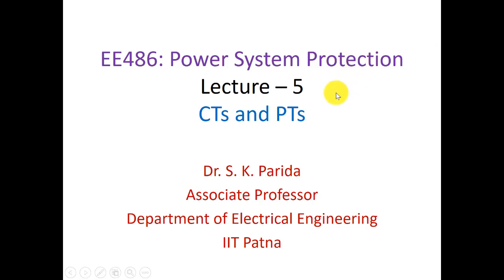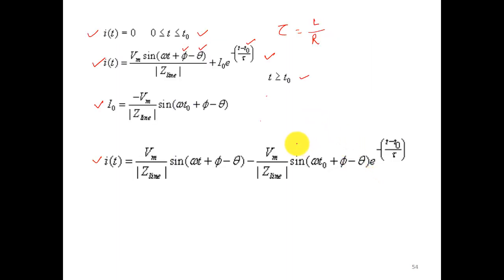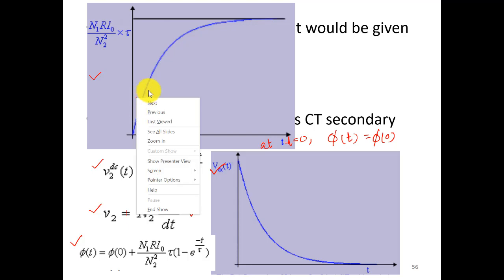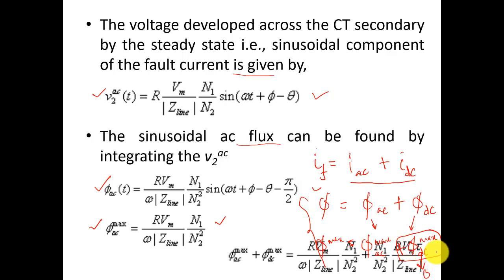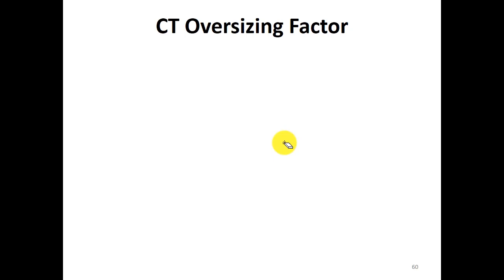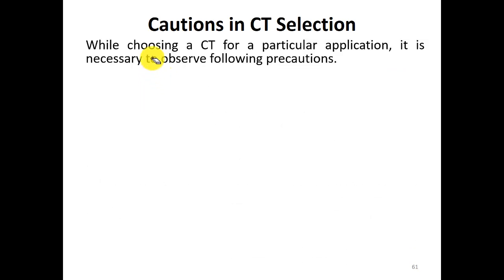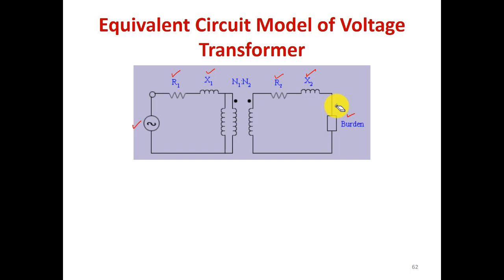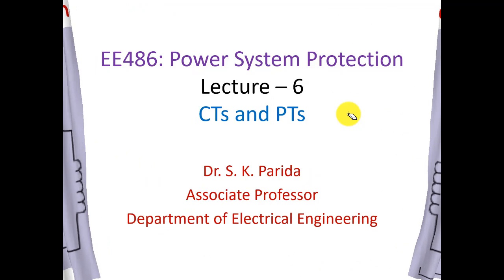Lecture 5 CTs and PTs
Effect of DC offset current on CT saturation.